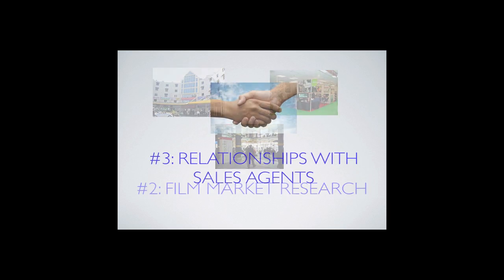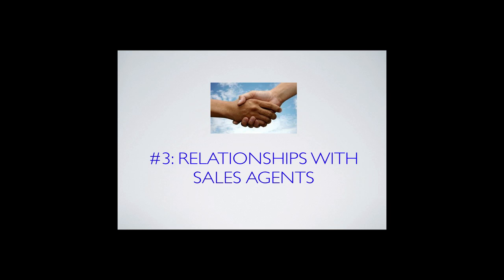Finding Revenue Projections For Your Film's Business Plan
Forecasting revenue projections for your Film's Business Plan. Stacey Parks explains it step by step with useful tips and tricks.

0:16
filmmakers make with their business plans

0:24
to find reliable sales estimates for your film

0:42
Hollywood Reporter action that's why I have the

0:49
I love revenue projections

0:53
revenue projections at The Hollywood Reporter

1:59
are going to the all markets themselves and doing research

2:07
that has the actual sales projection charts

2:50
ordered over the phone because it's a wealth it's a good goldmine of information

3:01
different films and more on what they sold for different territories

3:13
films are selling for a high and low end basis

3:29
is to start making relationships with sales agents

4:36
so once again go to the film markets

5:28
what acquisition price as you get here what'd you get

5:40
have sales projection charts per territory

5:52
all these other organizations you still have the capacity to network

6:10
you know they can they can't find a simpler information if they simply

6:25
revenue projections for your business plan of course a lot of people end up

6:53
it's called business plan 2.0 building basics

8:25
any follow-up questions on revenue projections on

8:32
please post your comments and questions below right here in the blog hand I will be happy to get back to you right away

Videos that helped our thousands of viewers:
Leveraging Your Short Film To Grow Your Audience

How to Attract Film Financing By Leveraging Your Short Film